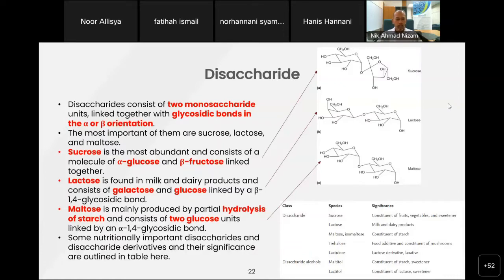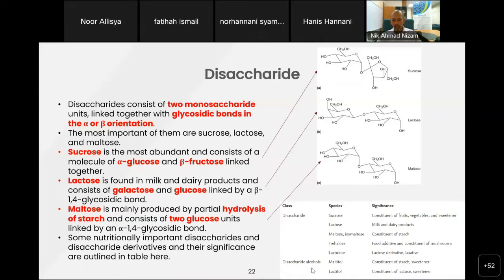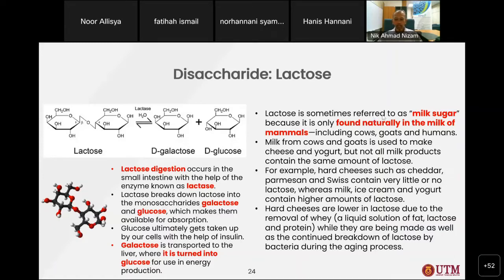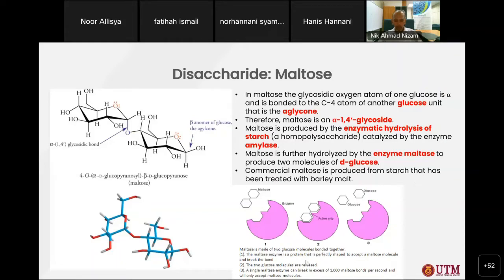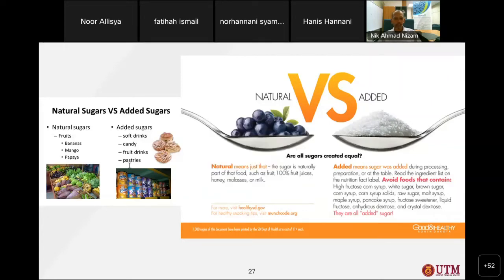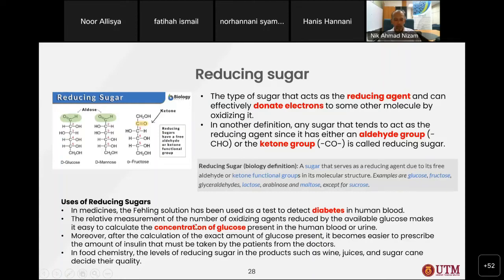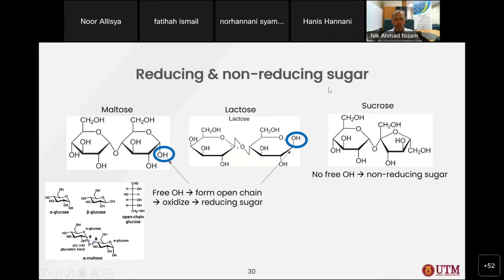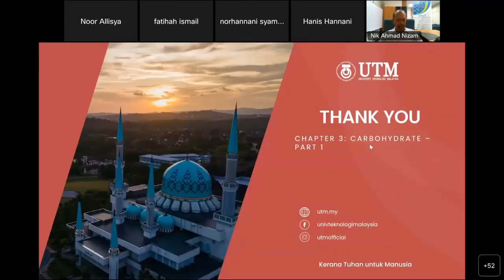SSCG 1112 - WEEK 5 - Chapter 3 - Part 3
SECTION 01

Chapter 1: Fundamental of Water

Assoc. Prof. Ts. ChM. Dr. Nik Ahmad Nizam Nik Malek
BSc (Industrial Chemistry), MSc (Chemistry), PhD (Chemistry) (UTM), CChem, MMIC, MRSC, P.Tech(MT)

ACTING DIRECTOR
Ibnu Sina Institute for Scientific and Industrial Research (ISI-ISIR),

DIRECTOR
Centre for Sustainable Nanomaterials (CSNano),

ASSOCIATE PROFESSOR
Department of Biosciences,